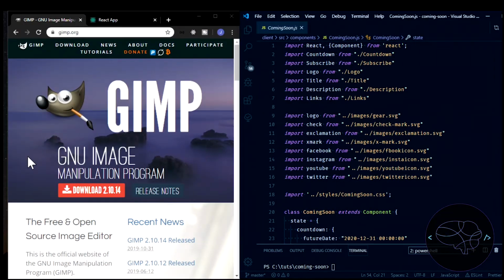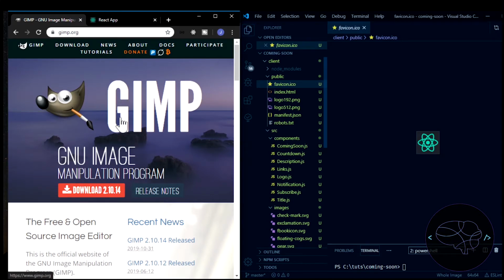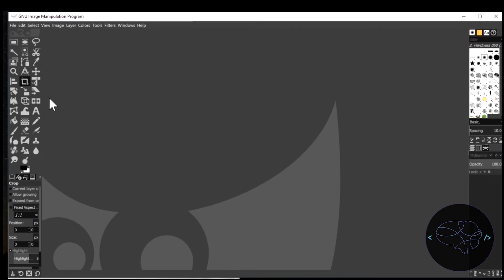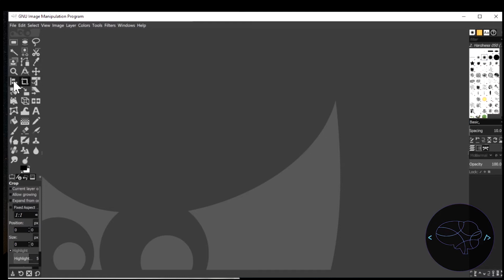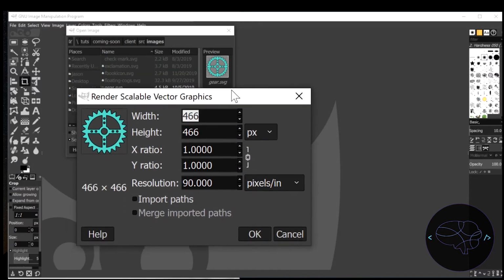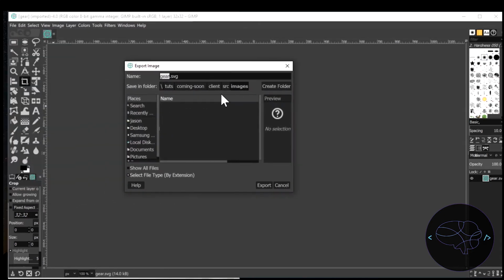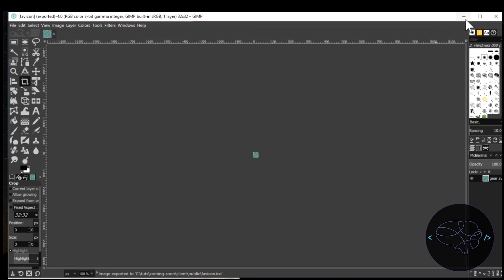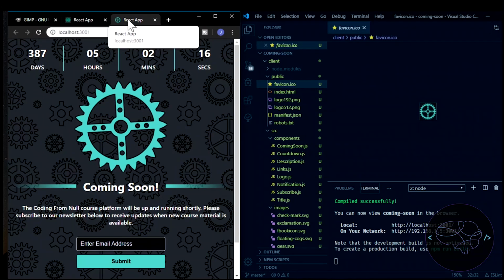React Coming Soon Page #12 - Using GIMP to Create Favicon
In this video you will get an introduction to GIMP. GIMP is an open source photo editing software that can do a lot of the same things you can do in Photoshop without the heavy price tag. You will learn how to use this software package to convert the SVG logo that we are using on our site to a favicon that can be used in the browser. This favicon let's the browser know what image we want displayed next to our page titles in the browser tab. Come along and learn how you can get started using this amazing tool.